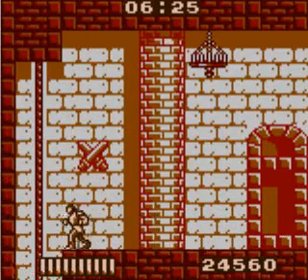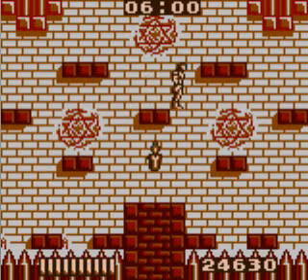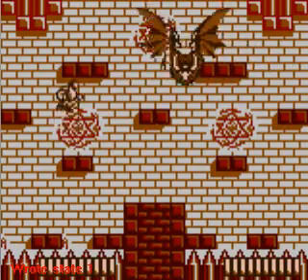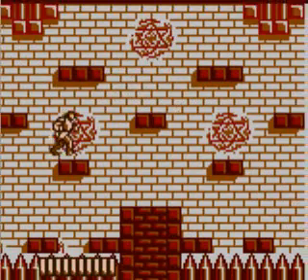Let's Play Castlevania: The Adventure - 4 (END)